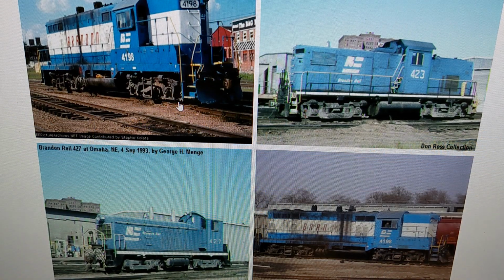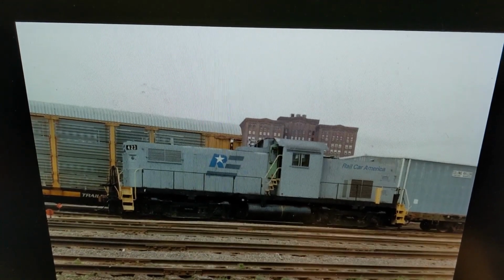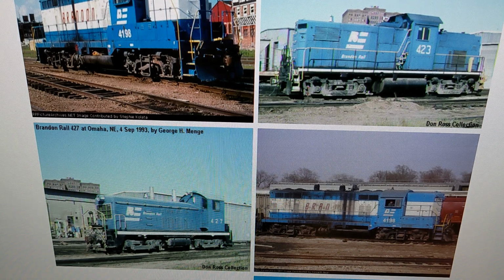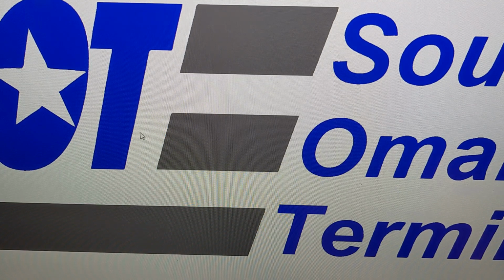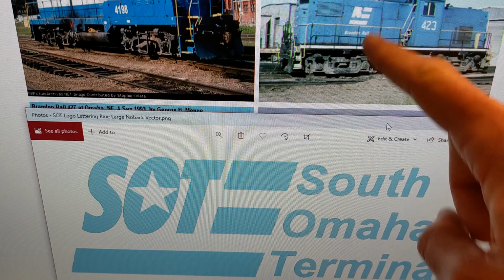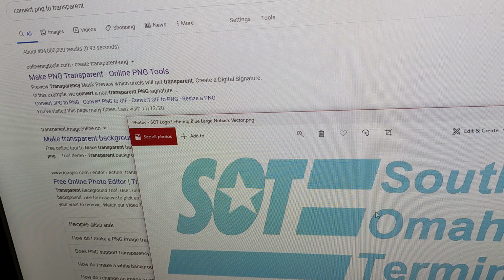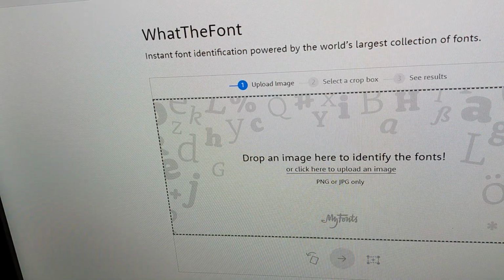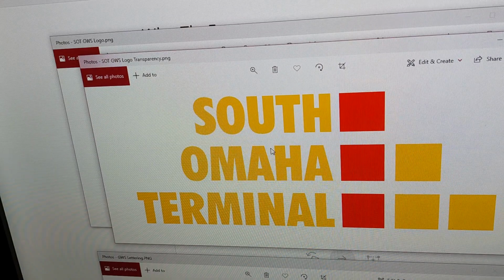Stockyard Industrial Lead: Creating a Model Railroad Logo and Image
In this video, I share with you how I create a logo and image for my model railroad, using recent work on the South Omaha Terminal branding as an example.  I give you background on the images that I have created and what to consider when developing a railroad image, tools that I use to actually create the logo and apply them on my model railroad layout (railroad rolling stock and equipment and buildings, plus layout material).